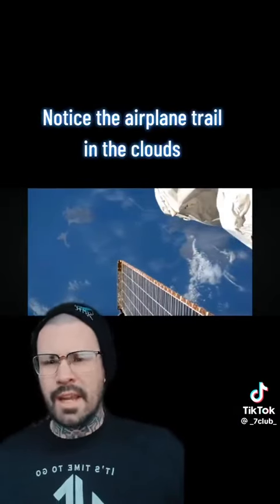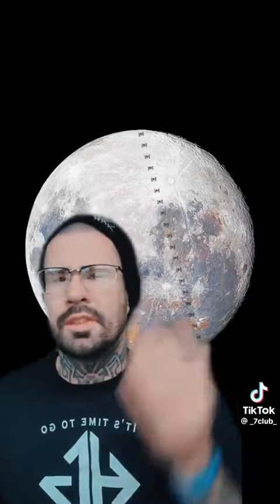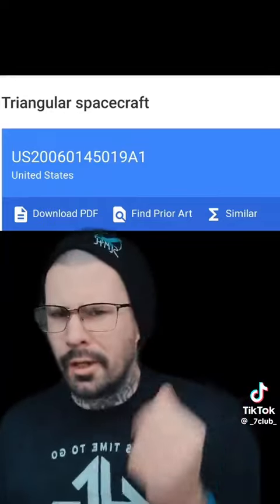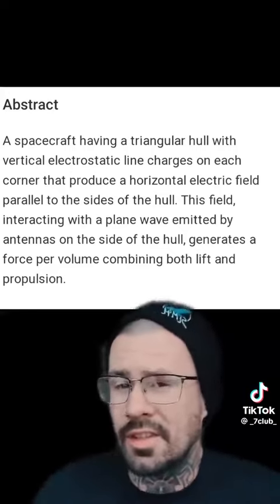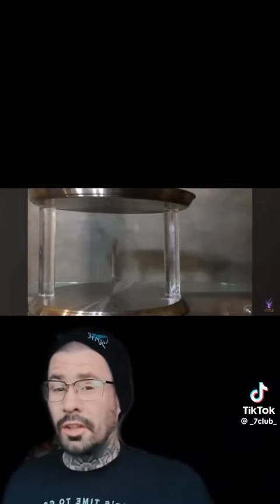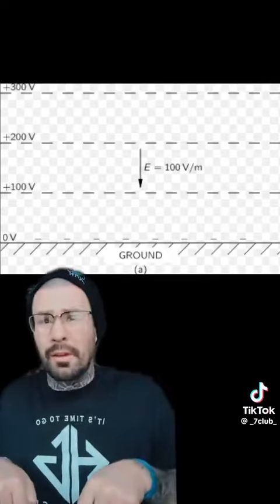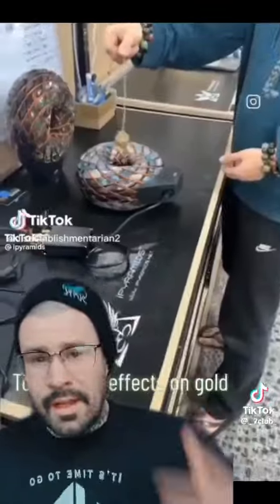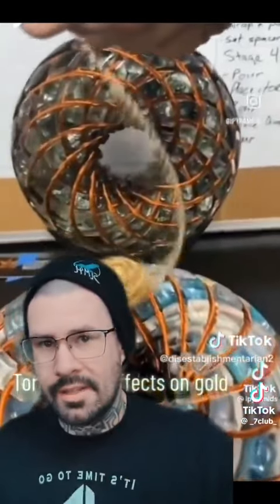Debunking the ISS